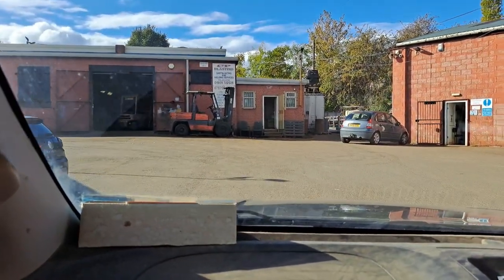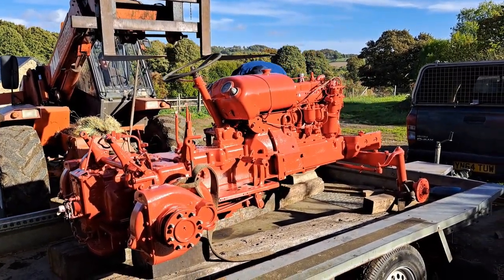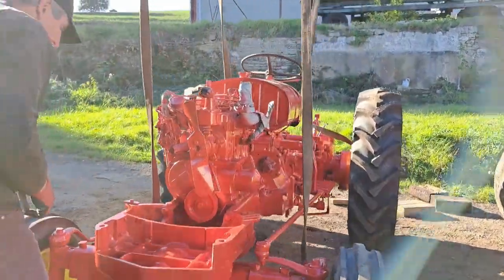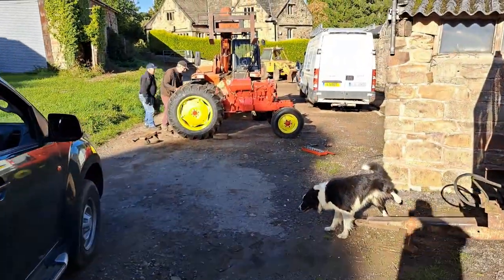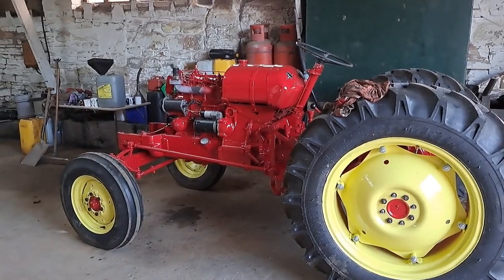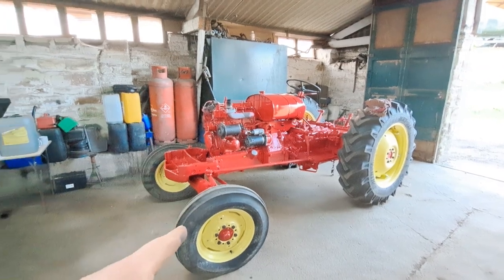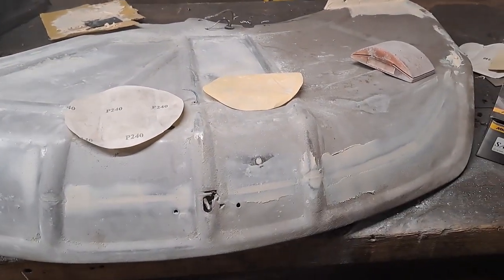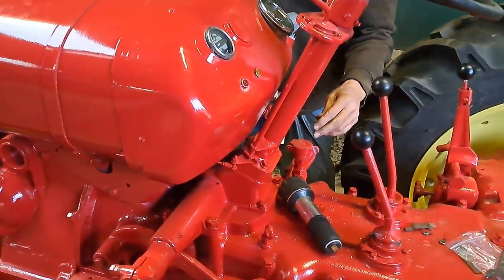David Brown Back from Shot Blast!.....Part 1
The david brown 880 returnes from the shot blasters with a fresh coat of paint. Can Llord jackson,The Duke and Bob unload and get it back in to the workshop without dropping it on the floor??. Sit back and watch as they wressle the wheels back on and get her in the workshop.